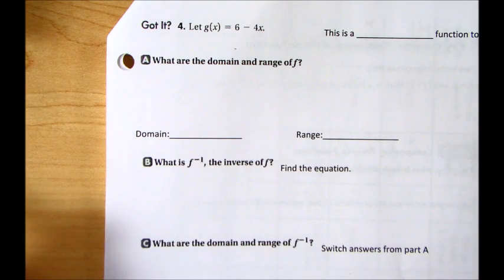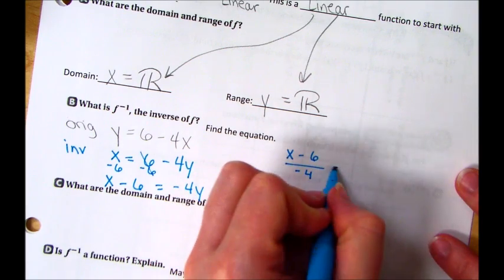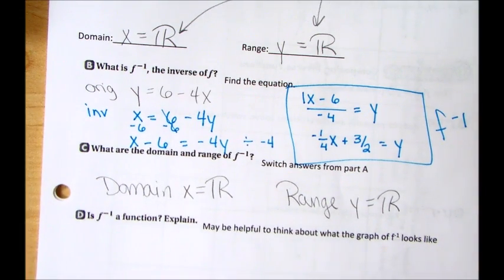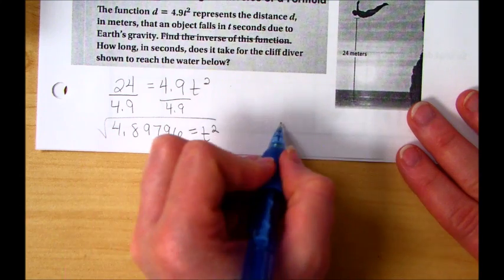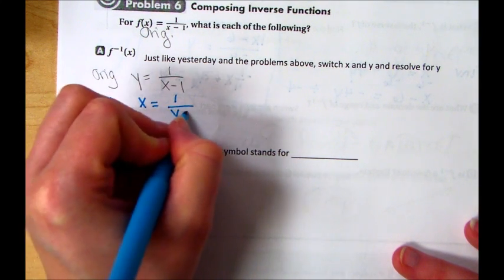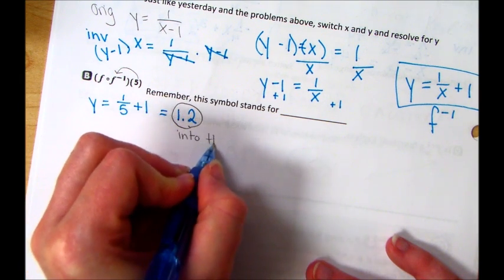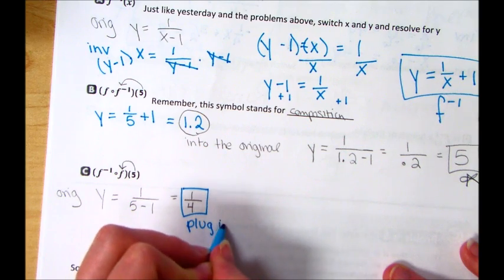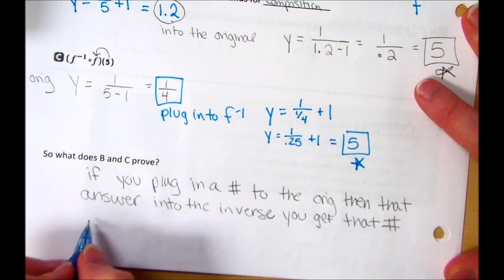6 7 PART 2 video 2